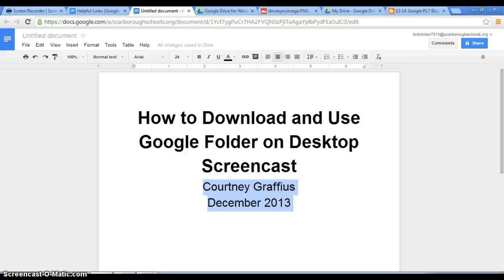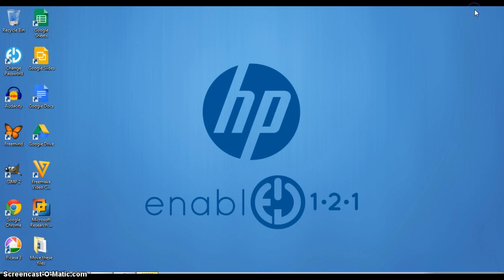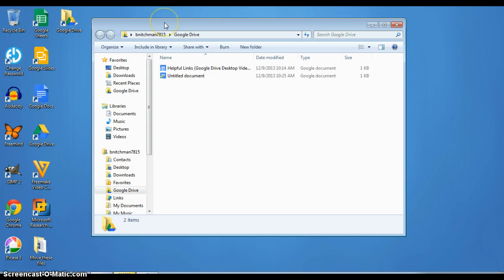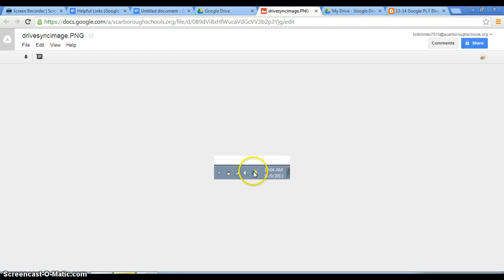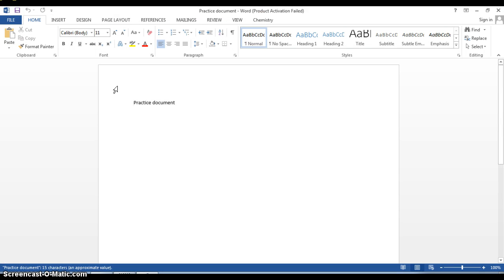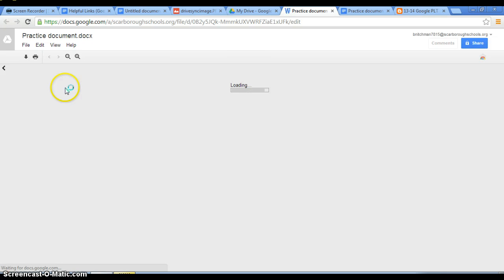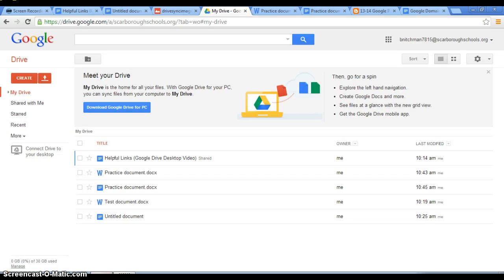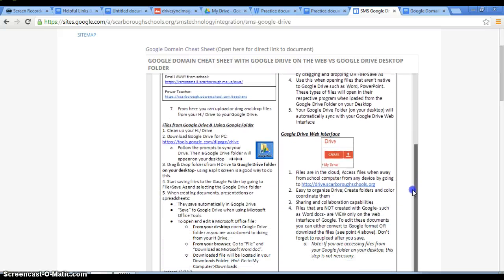How to Download and Use Google Folder on Desktop Screencast